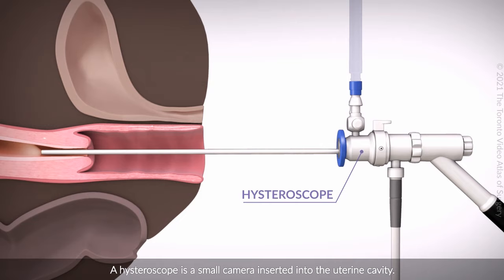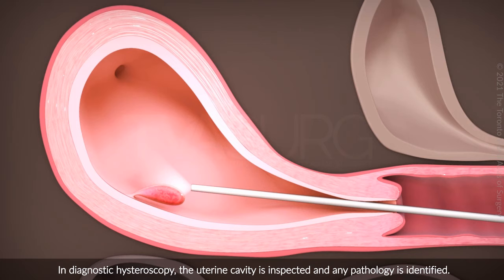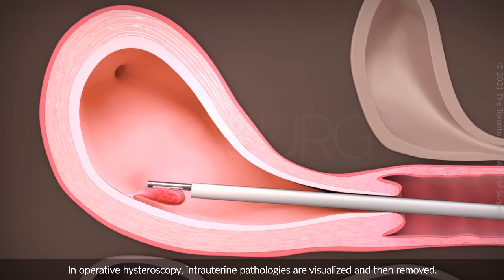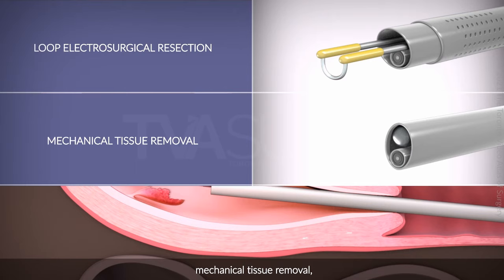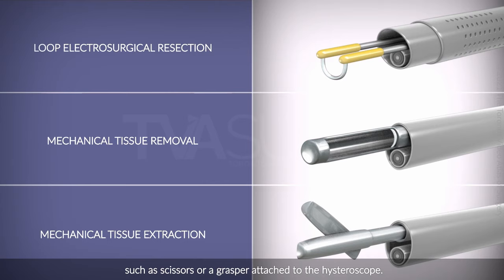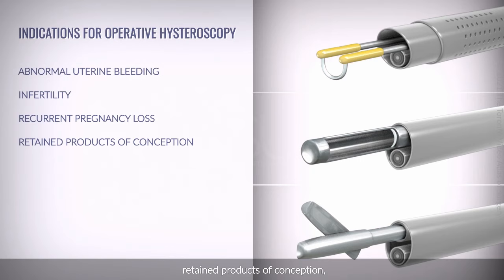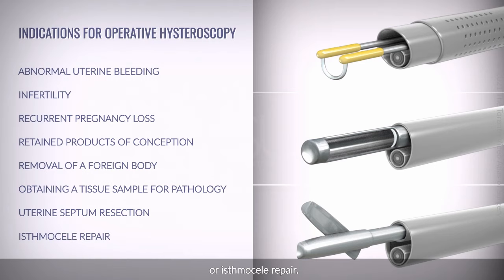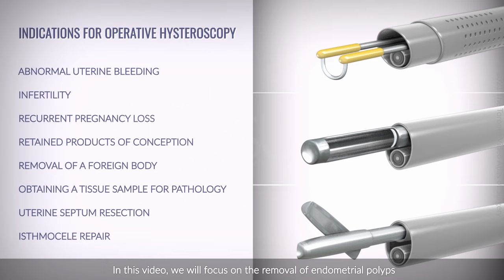Operative hysteroscopy for polyps and fibroids | TVASurg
Operative hysteroscopy for polyps and fibroids
In operative hysteroscopy, intrauterine pathologies are visualized, and then removed.
Operative hysteroscopy can be performed using loop electrosurgical resection, mechanical tissue removal, and mechanical tissue extraction using instruments, such as scissors or a grasper attached to the hysteroscope. Watch the full length, open access video

The Toronto Video Atlas of Surgery is a collection of 3D-animation and graphic-assisted surgical videos. The Atlas aims to instruct surgeons in the surgical care of patients, and highlight the advanced surgical techniques required for treatment. The videos are fact-checked by expert surgeons for accuracy and educational objectives. The atlas is open access and visited by surgical trainees around the world. In addition to surgical videos for trainees, the Atlas also provides valuable resources for patients to help them prepare for their surgery.